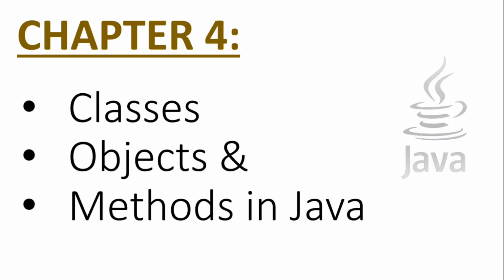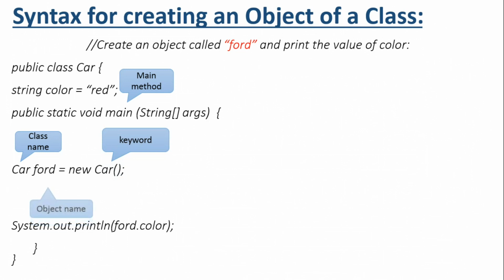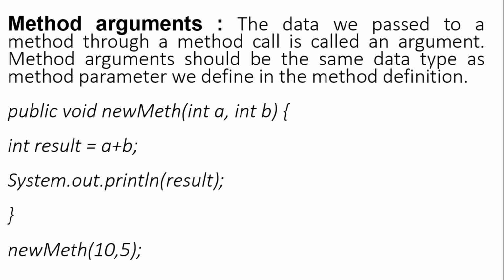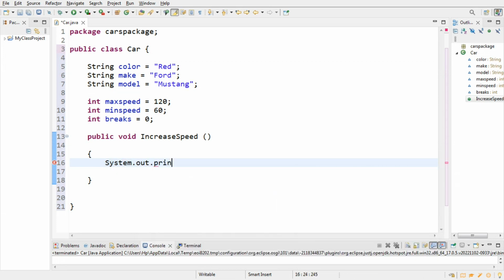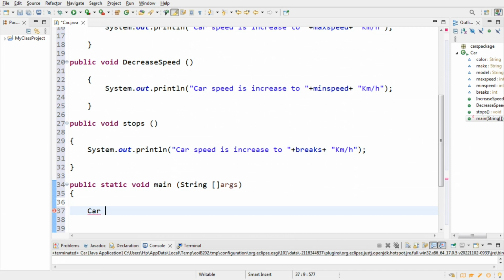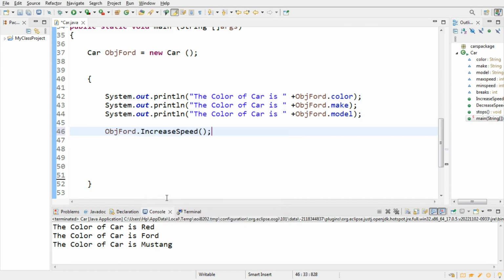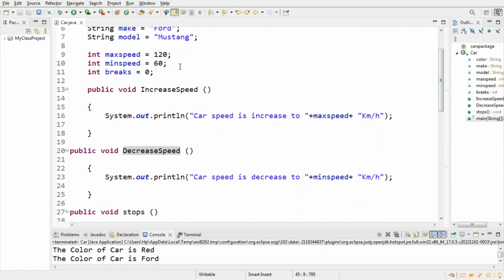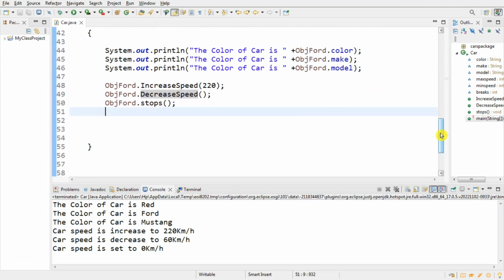Java OOPs Concepts - Classes, Objects and Methods in Java | Object Oriented Programming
Welcome to our Java programming tutorial! In this video, we will demystify three fundamental concepts that lie at the heart of Java programming: Objects, Methods, and Classes. Whether you're a beginner looking to start your journey in Java development or someone seeking a refresher, this video is the perfect place to start.

Objects:
We'll begin by unraveling the concept of objects in Java. Objects are the building blocks of Java programs, representing real-world entities by encapsulating their data and behavior. We'll show you how to create objects, understand their attributes (also known as instance variables), and demonstrate how to access and manipulate them.

 Methods:
Next, we'll dive into the fascinating world of methods. Methods are the functions that allow you to define the behavior of your objects. We'll explain how to declare and use methods, pass parameters, and return values. You'll learn how methods make your code modular, reusable, and easier to maintain.

Classes:
Classes serve as the blueprint for creating objects. We'll explore how to define and structure classes in Java, including constructors, instance variables, and methods. You'll understand the significance of access modifiers like public, private, and protected, and how they control the visibility of class members.

By the end of this tutorial, you'll have a solid grasp of these core Java concepts. We'll also provide practical examples and best practices to reinforce your understanding. Whether you're aiming to develop software applications, Android apps, or simply want to enhance your coding skills, understanding objects, methods, and classes is crucial.

Beginners new to Java programming.
Students studying computer science or software development.
Developers looking to expand their knowledge of Java.
Anyone curious about the fundamentals of object-oriented programming.
🔗 Helpful Resources:
In the video description, you'll find links to relevant documentation, code samples, and additional resources to further your learning journey.

If you have any questions or topics you'd like us to cover in future videos, please leave them in the comments section. Happy coding!